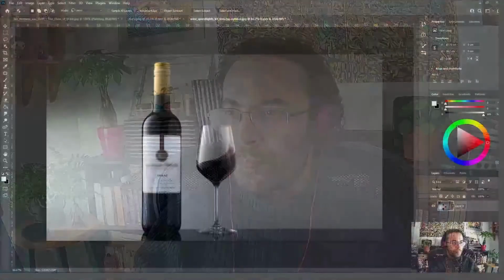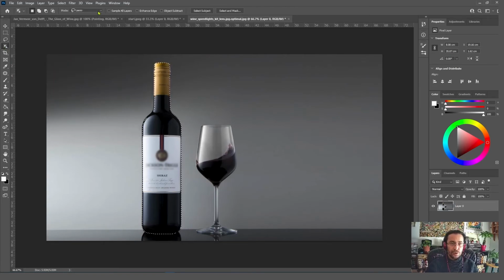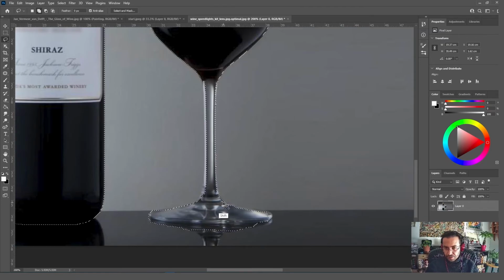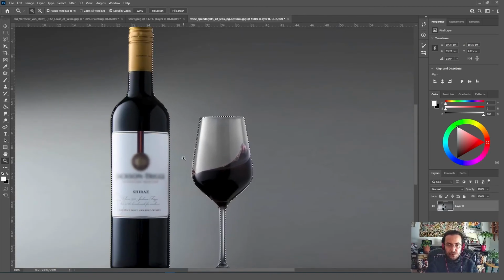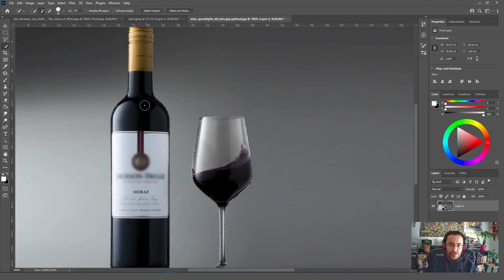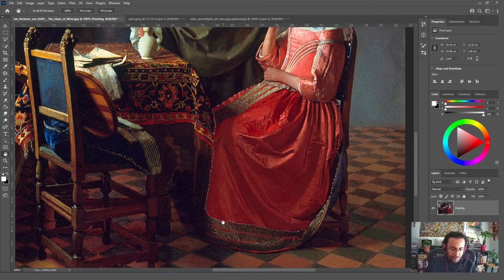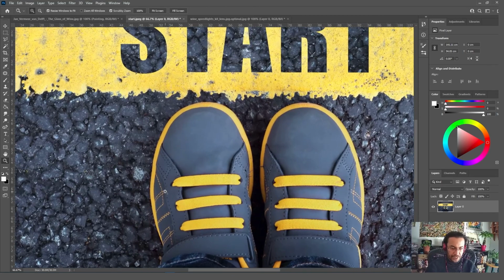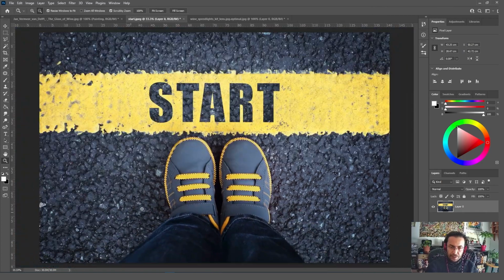Photoshop tools: Quick Selection tool (Shortcut W)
In this video you will learn how to use the Quick Selection Tool (W) and it's various typres such as Object Selection Tool and Magic Wand